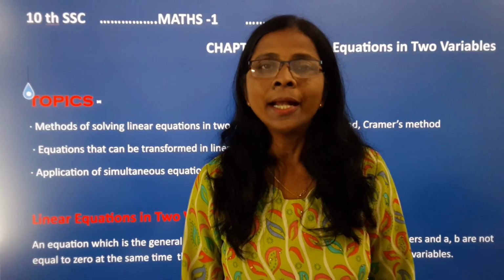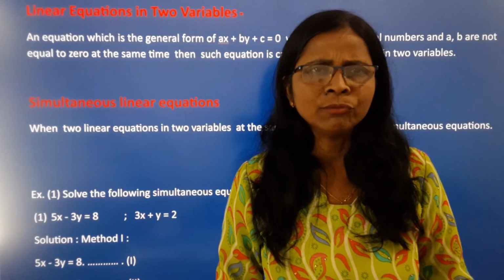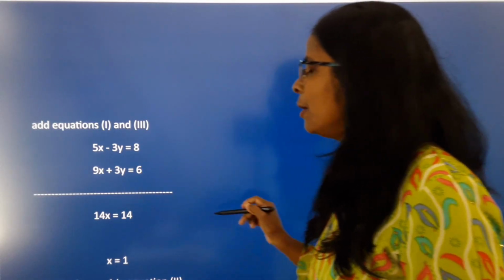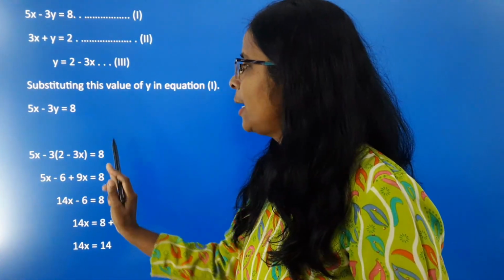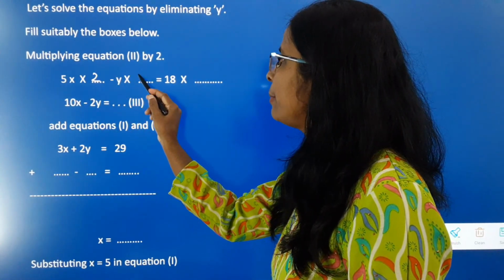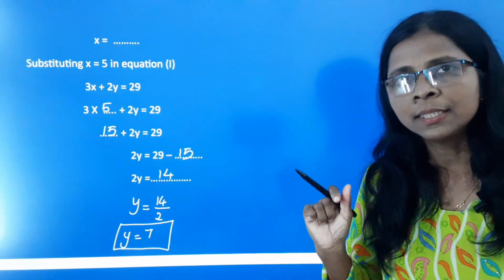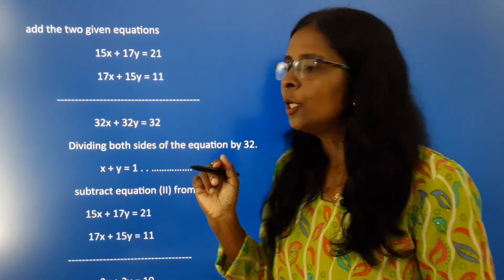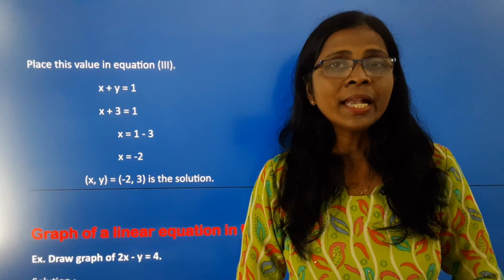|Solve y=2-3x when x=1 | class10 ssc maths1 |chap.1 a pair Linear Equation In Two Variables |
we cover Class 10 ssc Maharashtra State Board Maths
    topics - •definition of Linear Equations in Two Variables
                   •definition of simultaneous equations
                    •solving examples of simultaneous equations by substitution method
                    •solving examples of simultaneous equations by elimination method